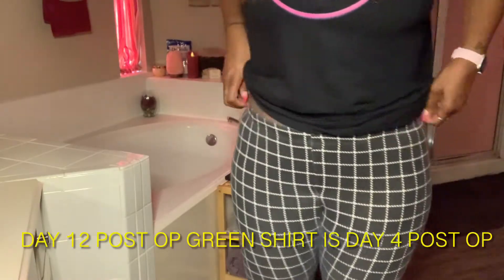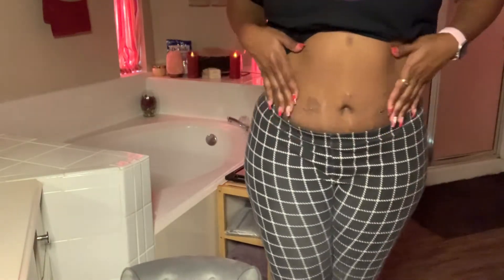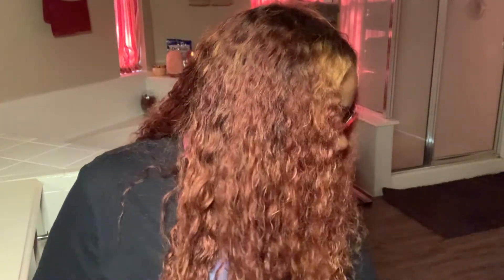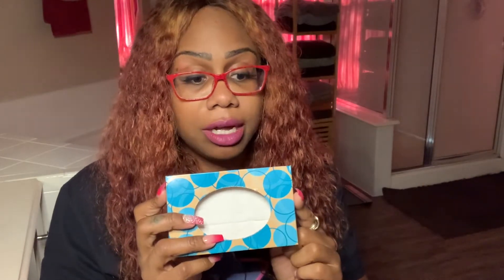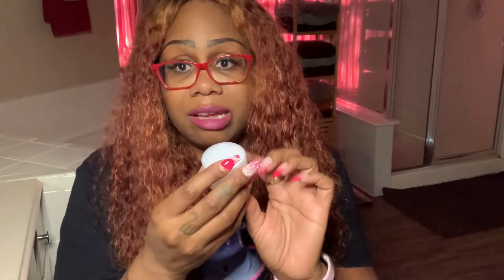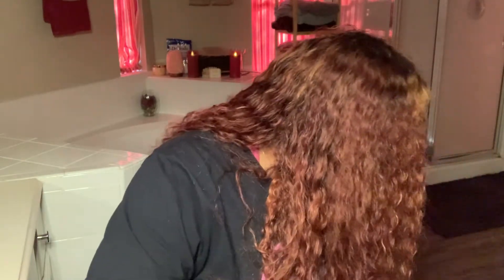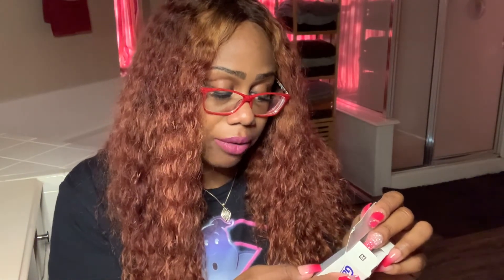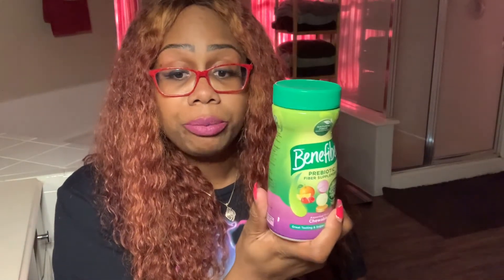Day 12 post op what I really used after surgery.. what my incision looks like 😳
This video talks about what I really used post op
And what my incision looks like.

Rny Gastric Bypass/hiatal hernia repair
Surgery day 3/10/2021

“Change is hard at first, messy in the middle and gorgeous at the end “
Robin sharks